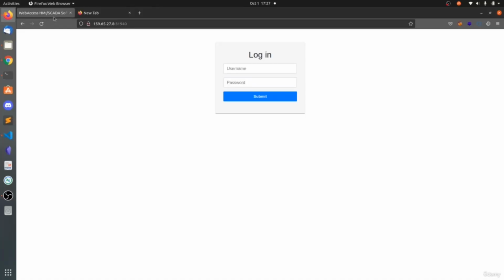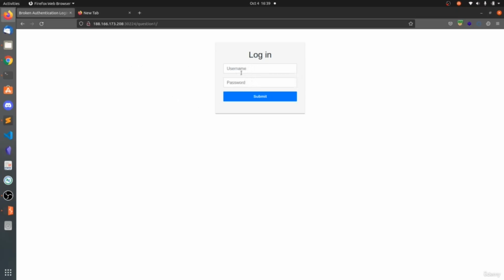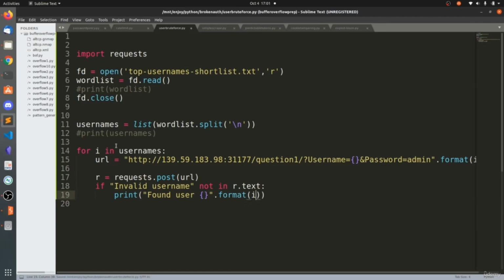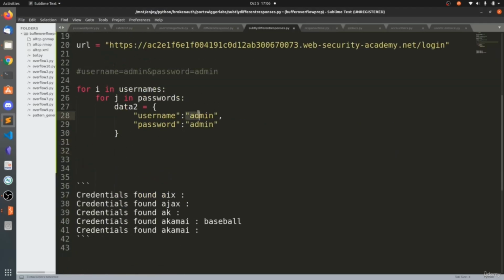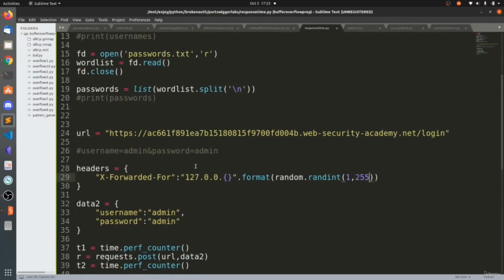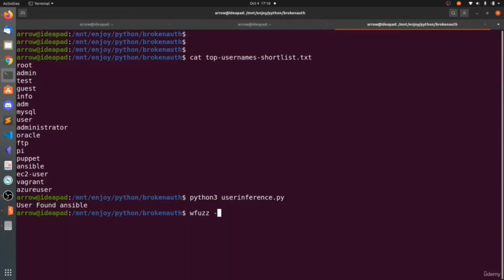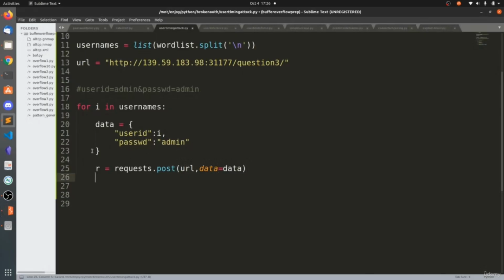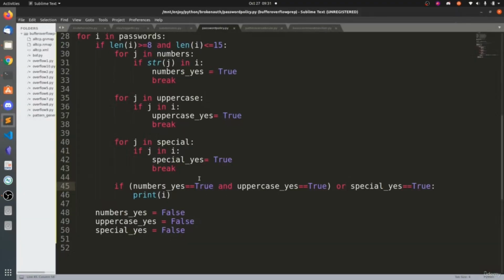Broken Authentication Part 1, Default credential, burp ,Hydra, wfuzz, python, Bypassing etc.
Broken Authentication Part-1, Default credential, burp ,Hydra, wfuzz, python, Bypassing rate limit, bruteforcing-username and bypassing rate limit, username Enumeration vis UI, sign-up & timing attack, filtering worlist.